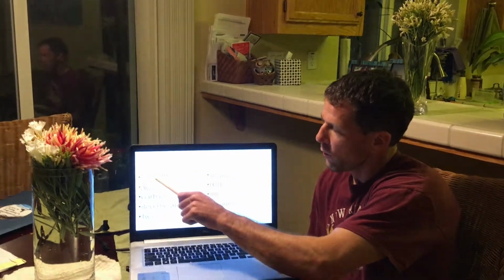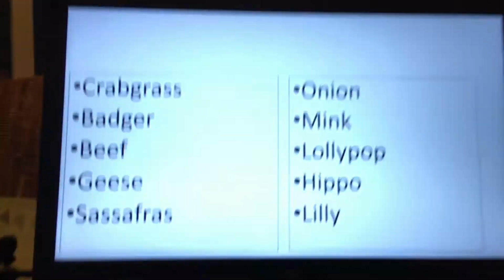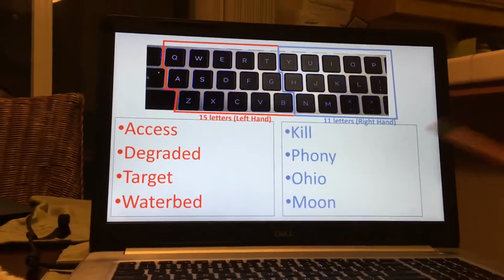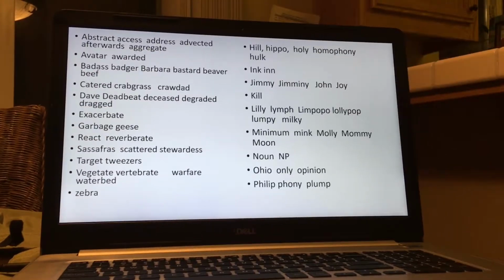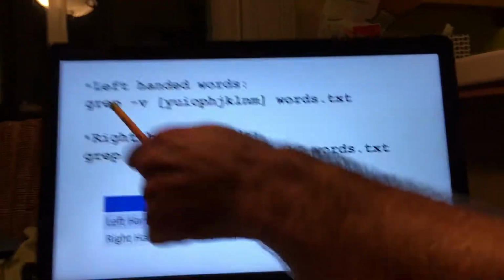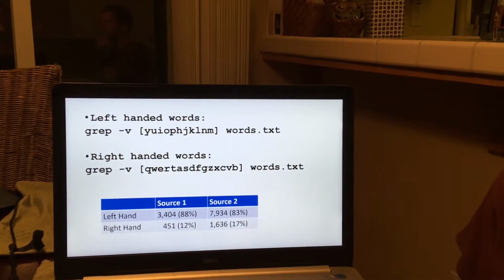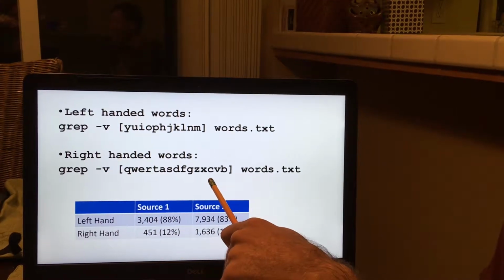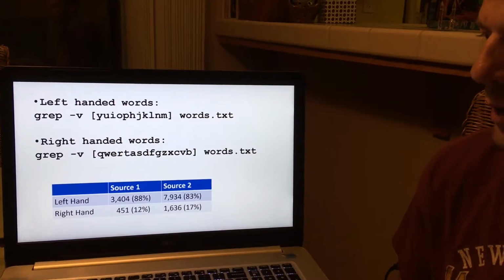Word Puzzle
Can you find the common characteristic for the words on the left vs the words on the right?